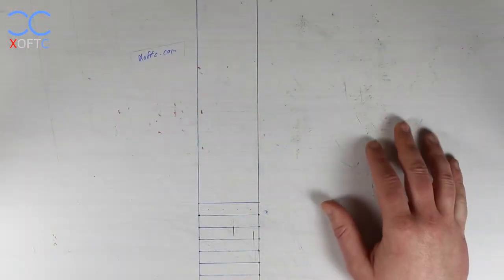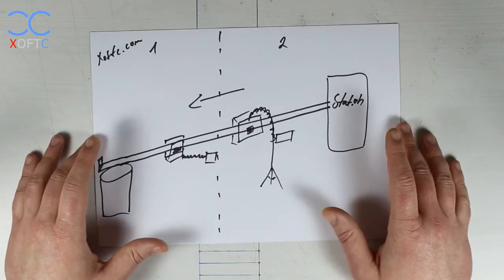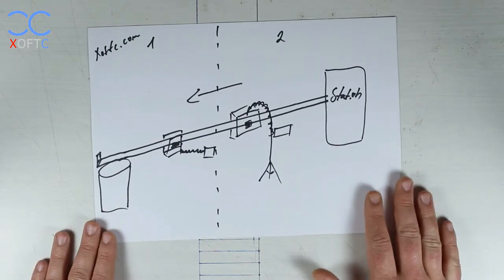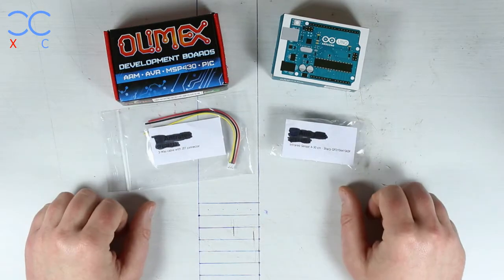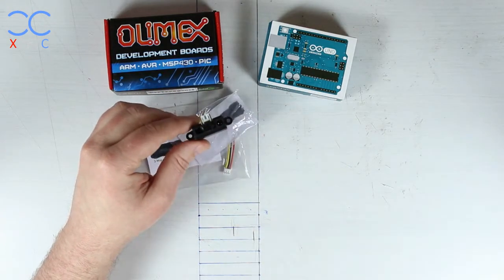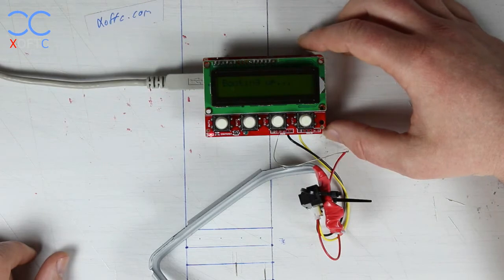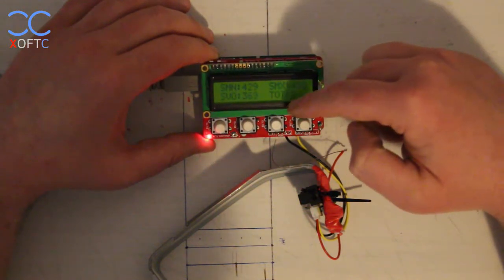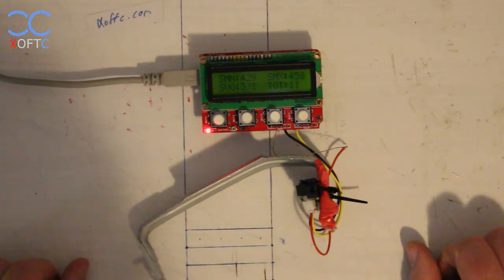A Simple "Product Counter" Solution using Arduino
For more projects and tutorials browse through the channel